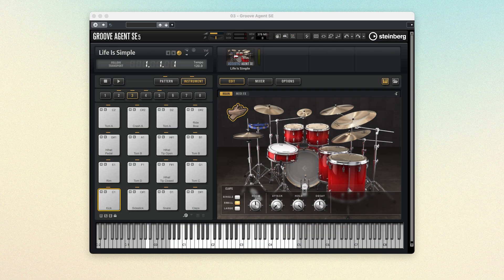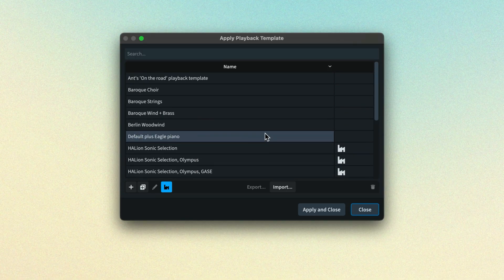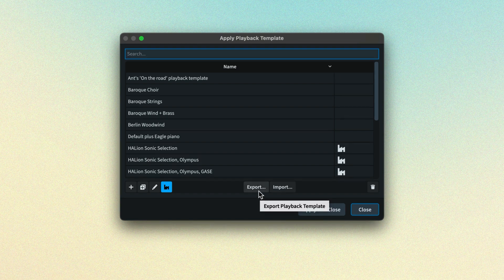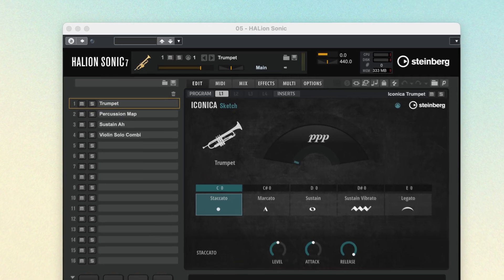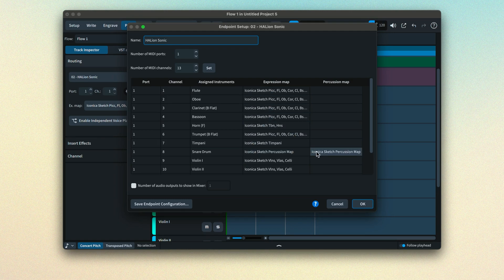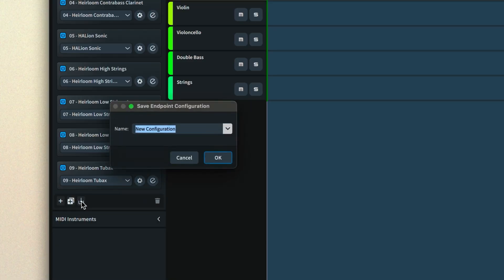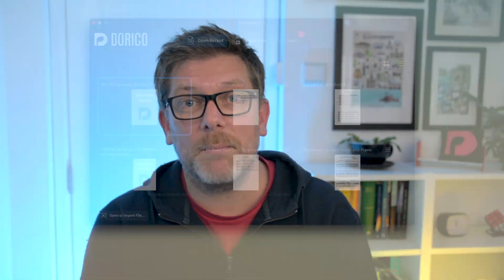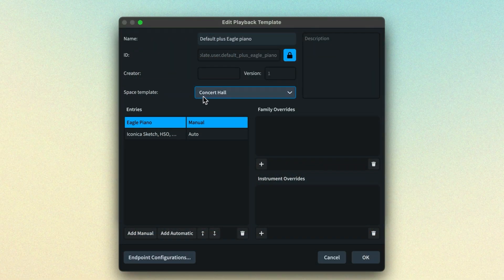What is a playback template? | Dorico Playback Templates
Playback templates bring together everything that is required for Dorico to know how to playback your projects using specific VST sound libraries, including any combination of those libraries. In this video, Anthony shows you what a playback template is, and what it contains.

00:00 - Introduction
00:24 - What is a playback template?
00:58 - Set default playback template
01:16 - Why would you change the playback template?
02:29 - Download playback templates from our blog
03:03 - Components of a playback template
05:36 - Reload playback template
06:10 - Silence playback template
06:54 - Space templates
07:23 - Coming next